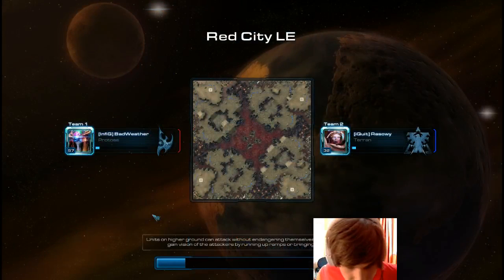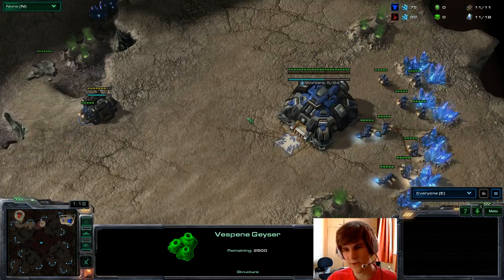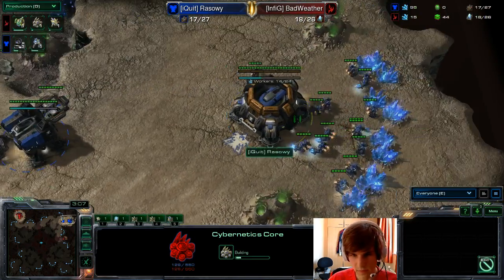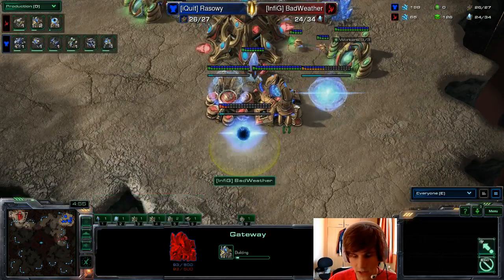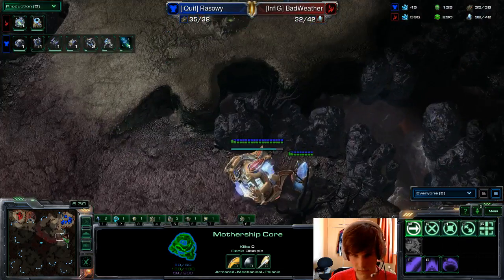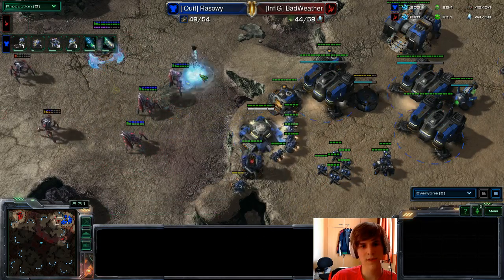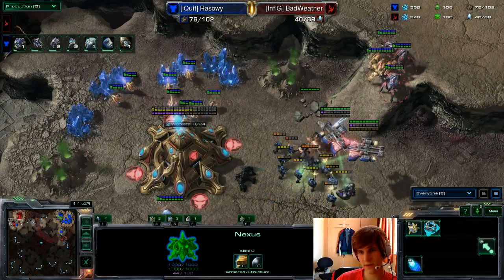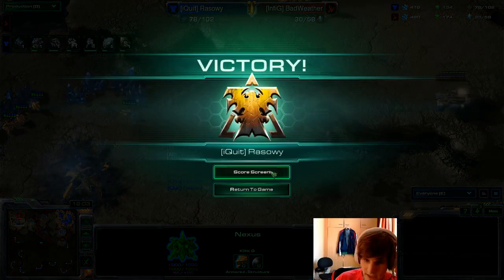Infinity Gaming EU vs iQuit Game 1